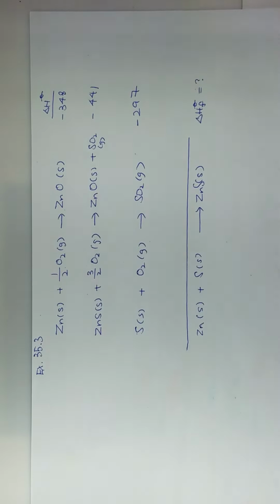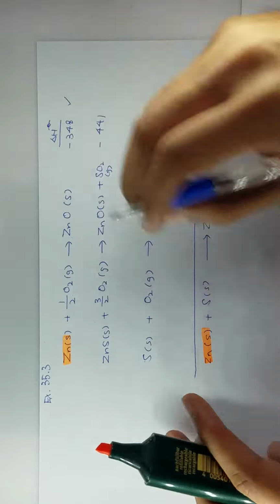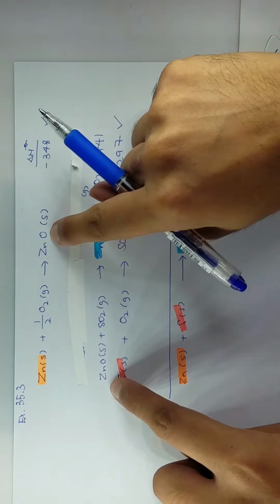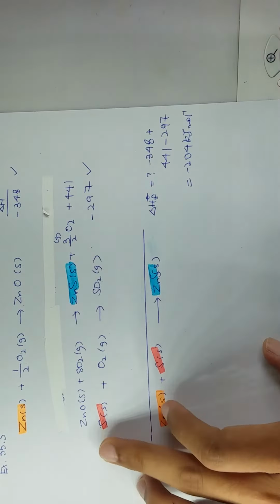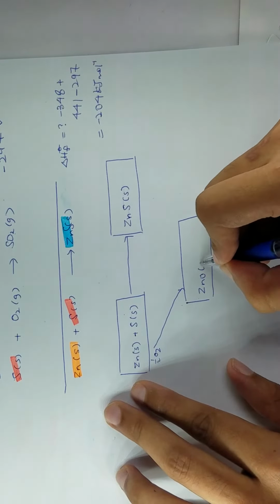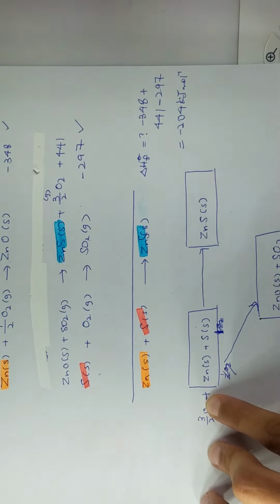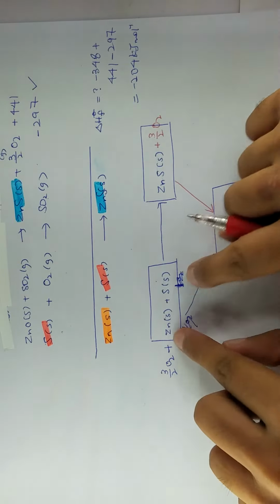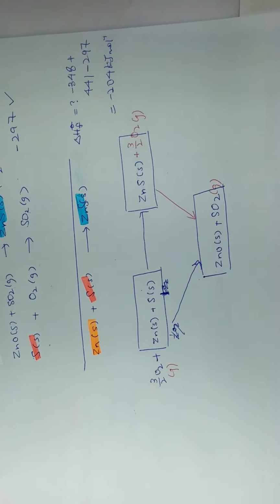Using Hess's Law to draw Enthalpy Change Cycle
TB p.56 Example 35.3